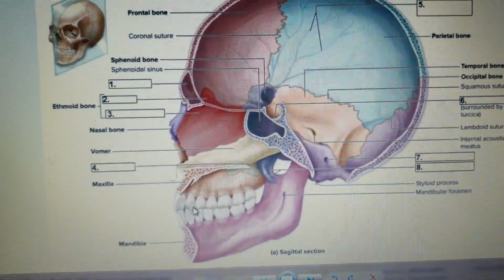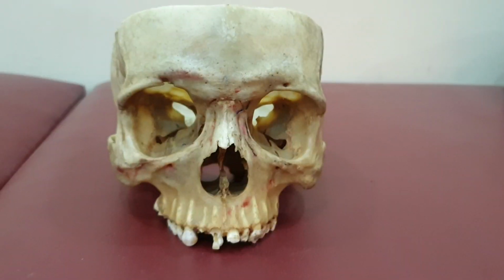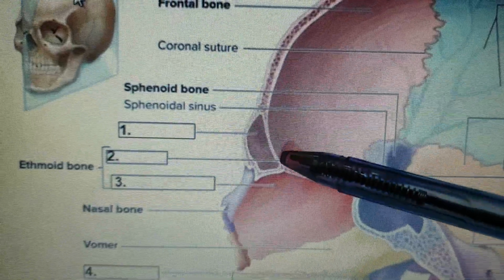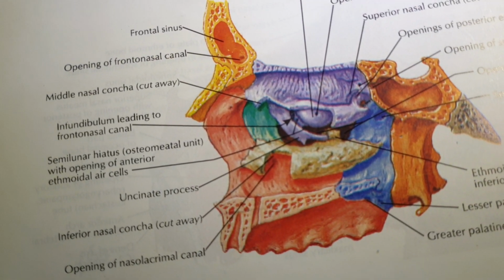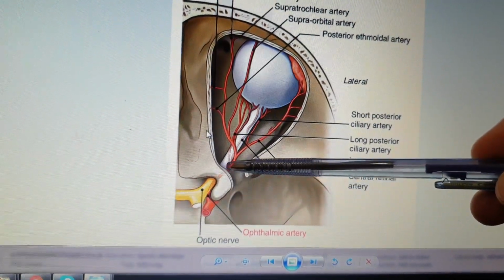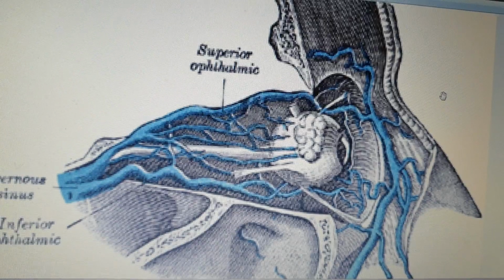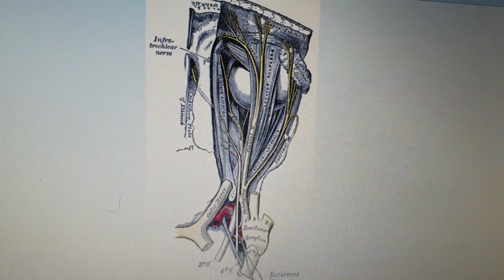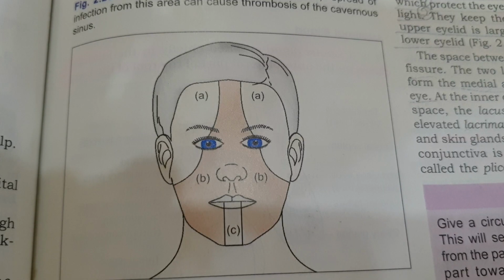PARANASAL SINUSES (FRONTAL AIR SINUS)